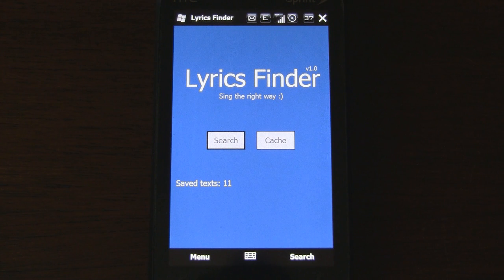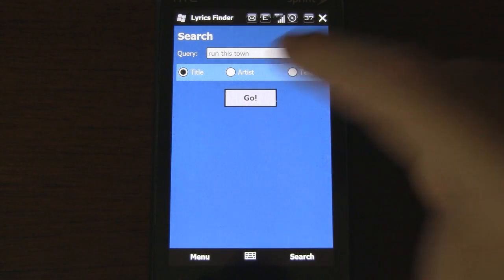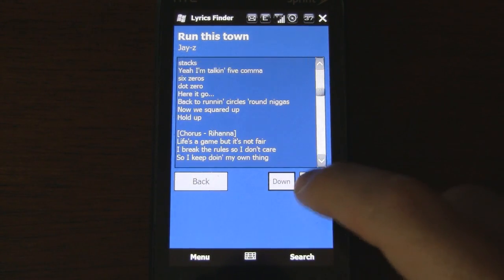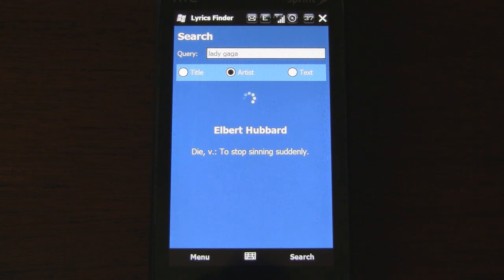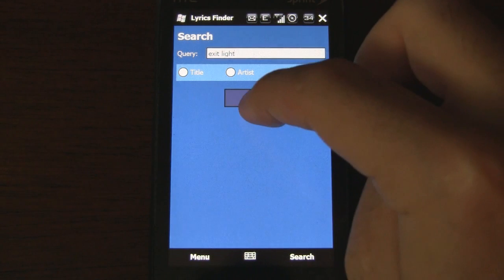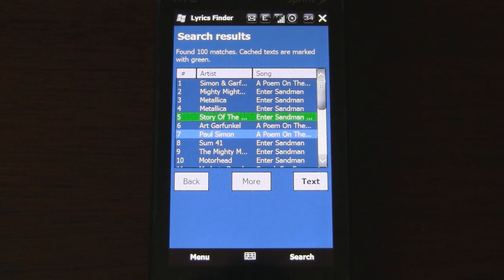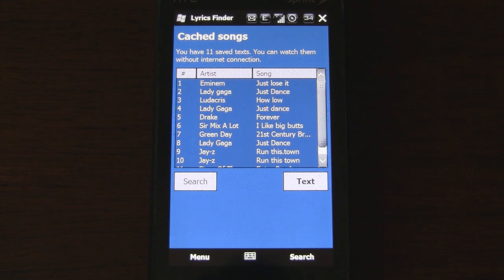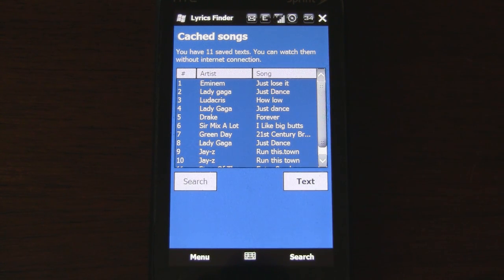Lyrics Finder 1.0 | Pocketnow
Search for song lyrics with this free app for Windows Mobile.
/software-1/learn-the-words-to-songs-with-lyrics-finder